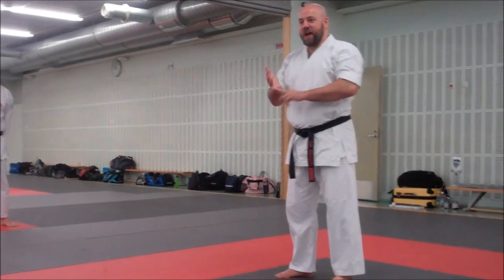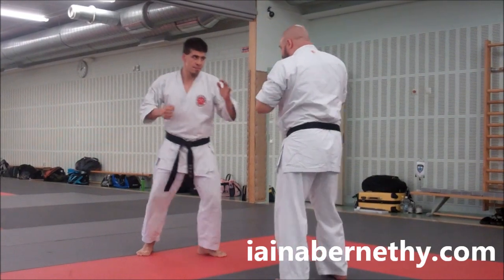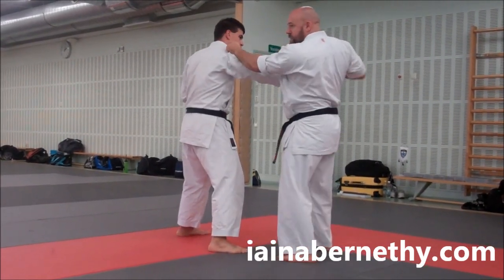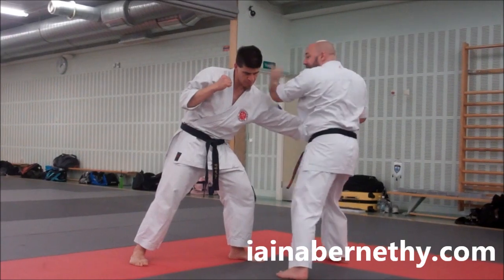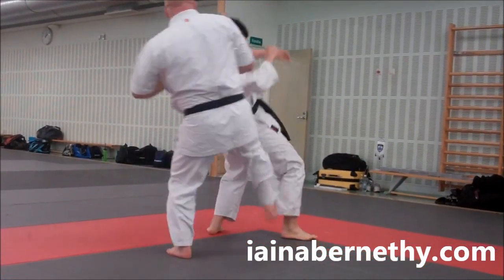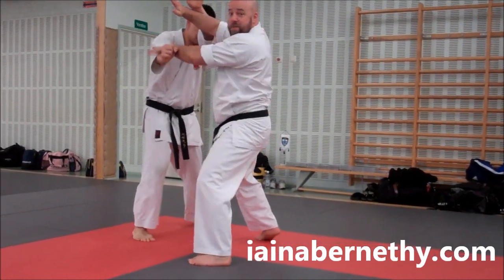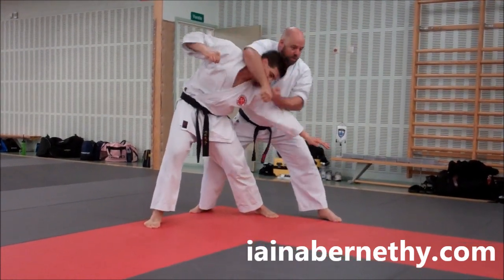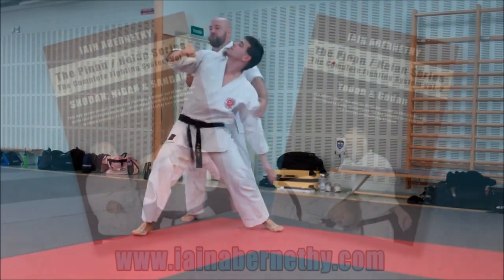Practical Kata Bunkai: Kushanku / Kanku-Dai / Kosokun-Dai / Kong Sang Koon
This short video shows two bunkai drills from Kushanku / Kanku-Dai / Kosokun-Dai / Kong Sang Koon. It was filmed in August 2015 at a seminar in Finland.

The demonstrations shown were an aid to memory that the students could film on their cell phones etc and take away with them. They had therefore already learnt these drills and what is shown is not instructional in nature. It may be difficult for those not there to follow what is shown as a result. I nevertheless hope this clip is of interest.

In my own dojo, these drills are called “Kushanku 1” and “Kushanku 3” and they are learnt alongside the kata. In case you were wondering, Kushanku 2 covers the Knife-Hand / Spear-Hand sequence and is not shown.

Thank you for your support of these videos!

Iain